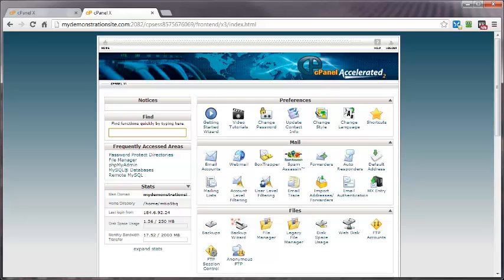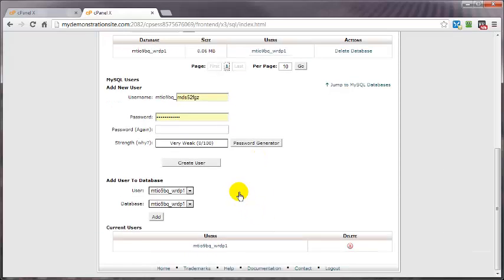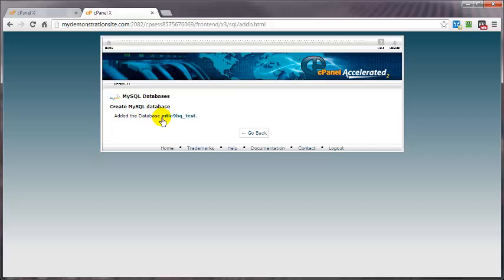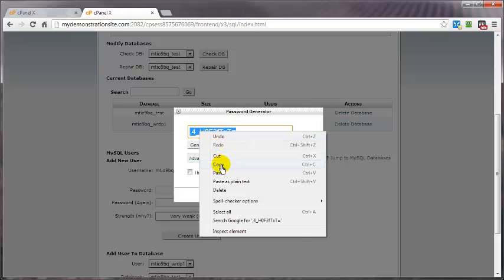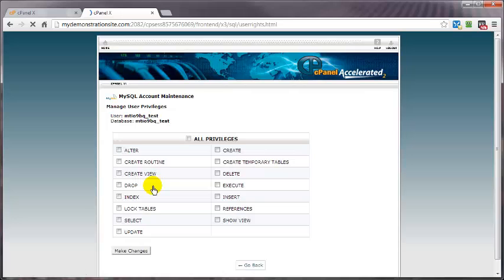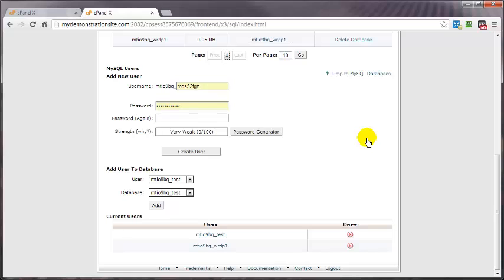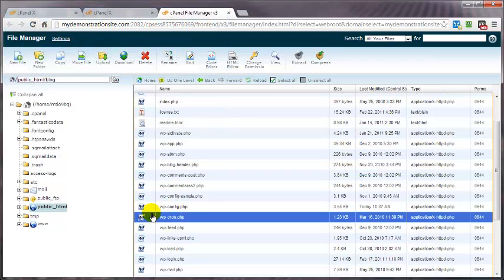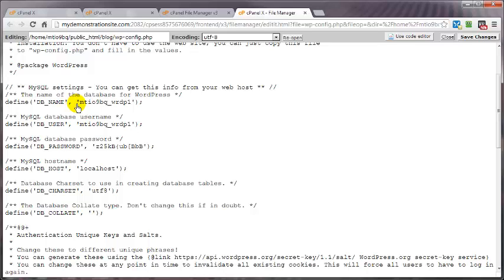cPanel Training Create My SQL Database